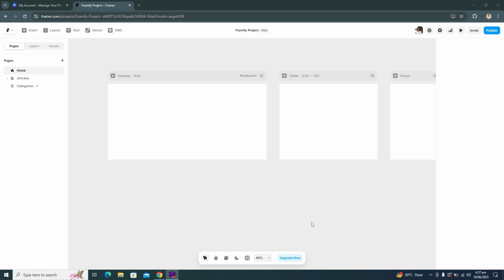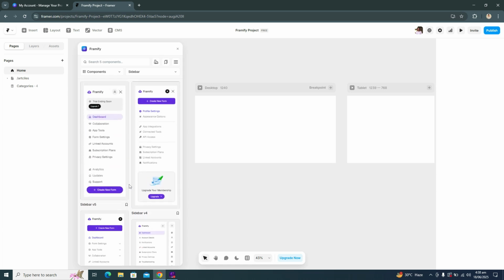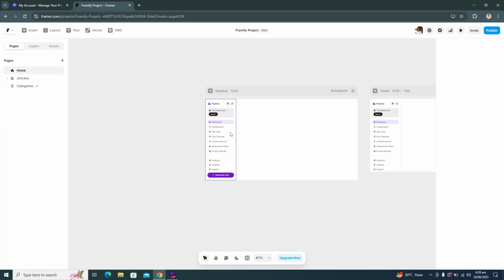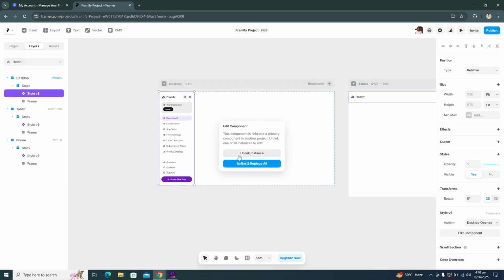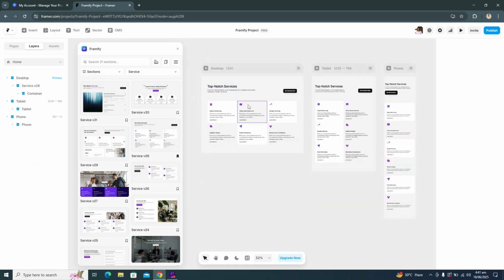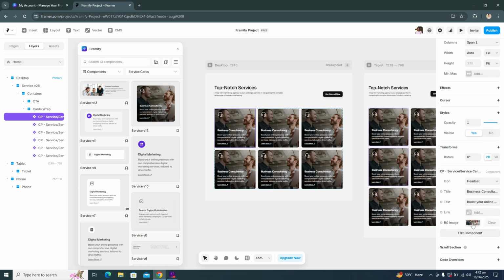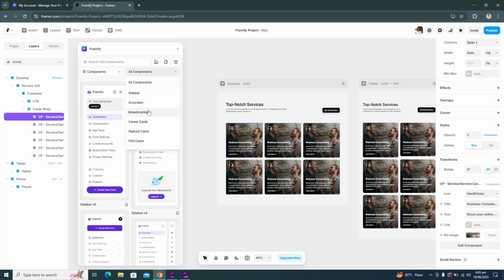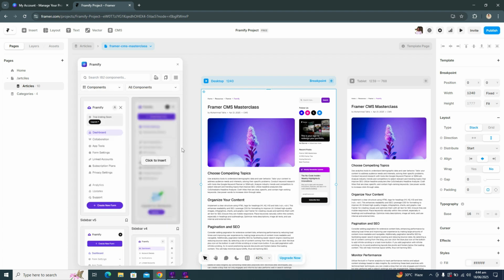How to Use Framify Components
Discover how to copy, customize, and add Framify components seamlessly to any section of your site.